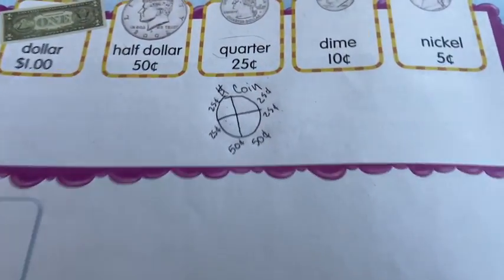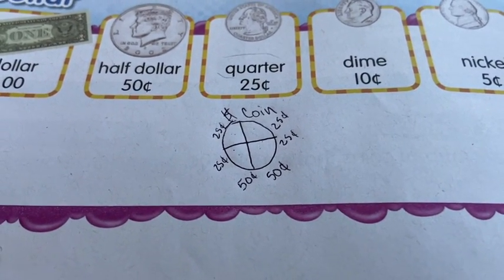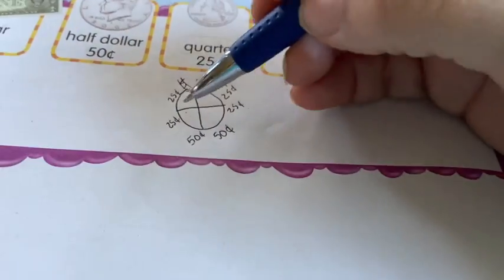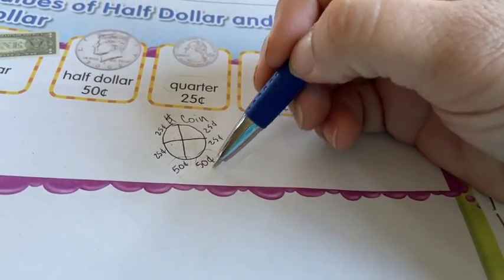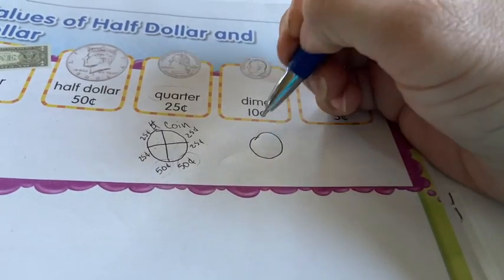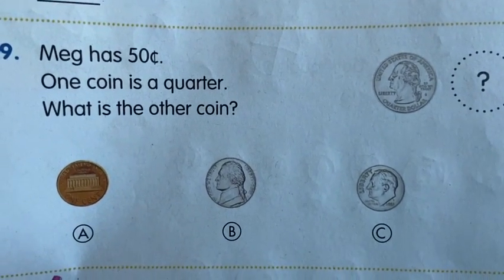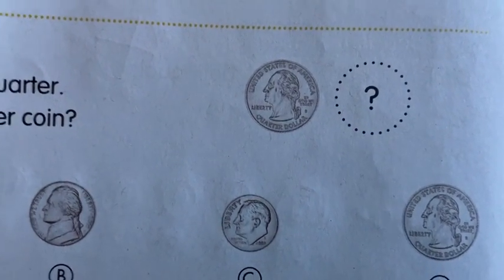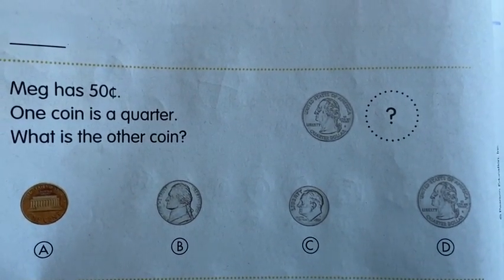Math - Day 5 May 20 13-4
This video is about Math - Day 5 May 20 13-4